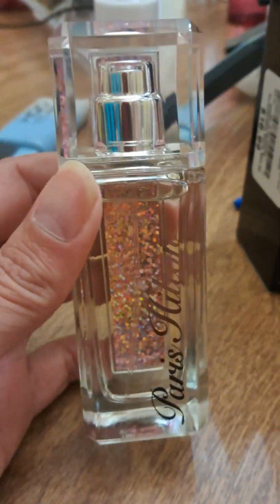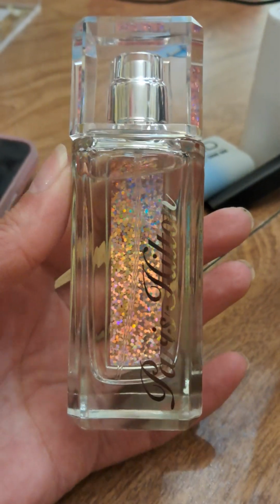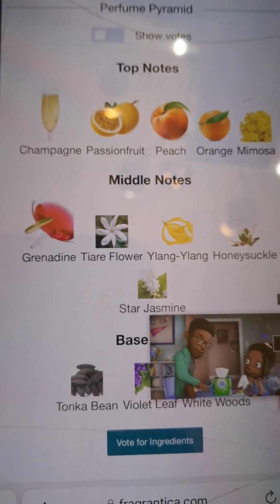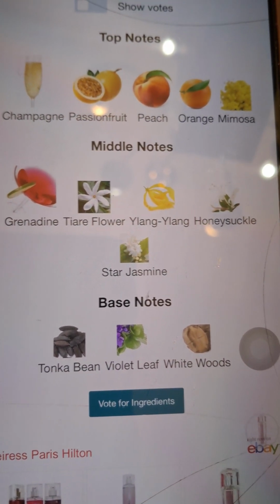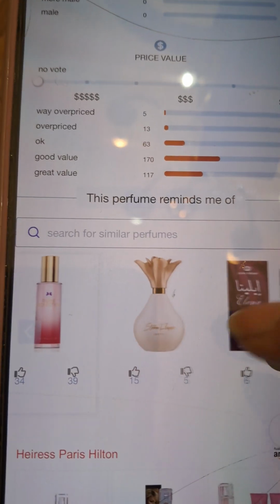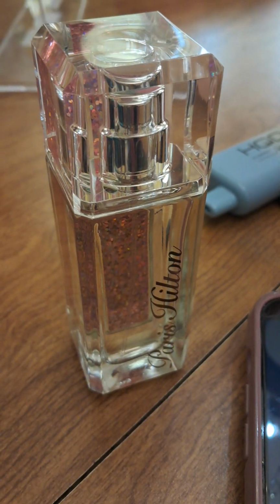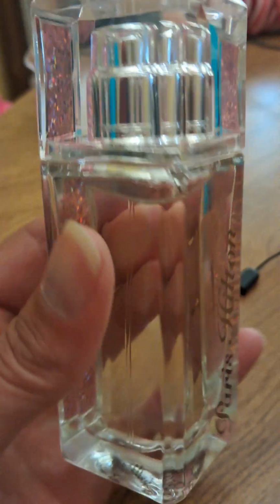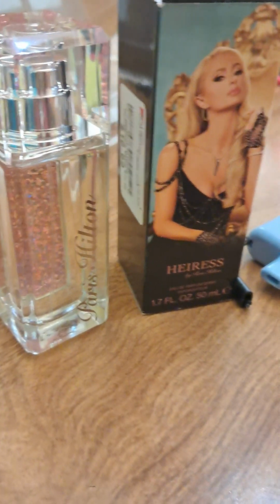Paris Hilton Heiress 2006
Early 2000'S ENERGY 🫶